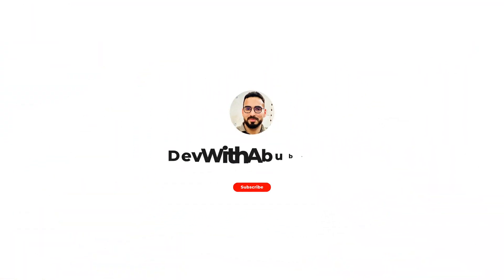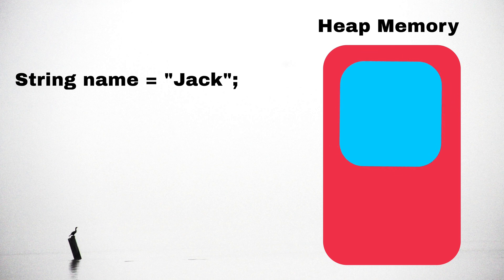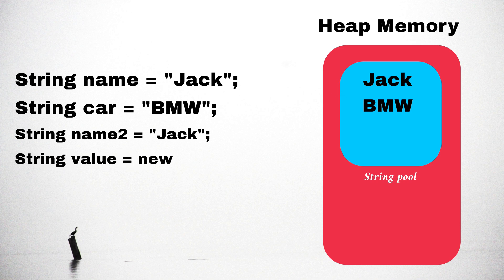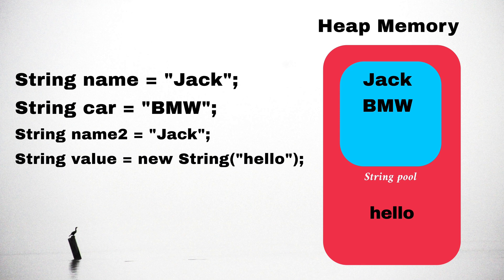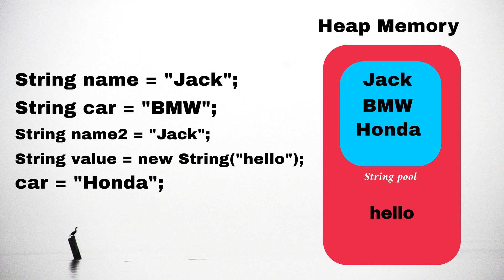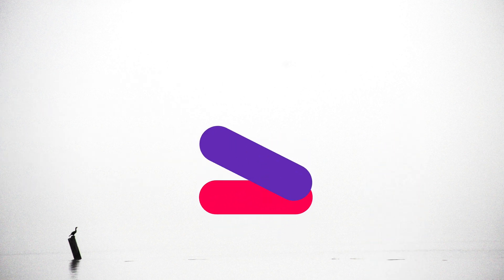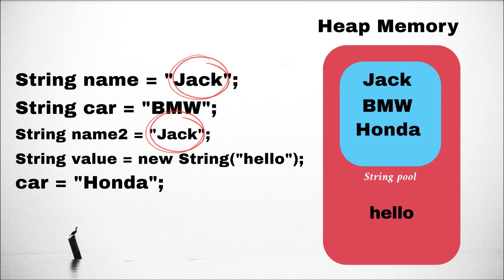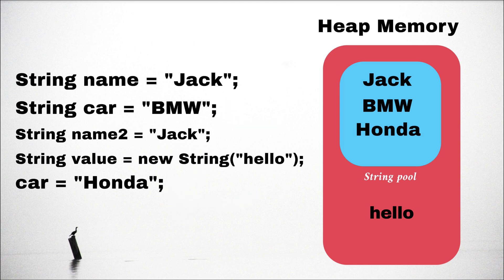Java Strings From String Pool to Heap Memory | In-Depth Animation Tutorial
🚀 Welcome to DevWithAbubakar In this captivating animated tutorial, we delve into the intricacies of Java strings, uncovering the magic behind the String Pool and Heap Memory management. Whether you're a beginner or an experienced coder, understanding how Java handles strings is crucial for optimizing your code and enhancing performance.

🎥 Video Highlights:

🧠 Comprehensive explanation of Java String handling.
🌊 Dynamic animations illustrating String Pool concepts.
💡 Insights into efficient memory management in the Heap.
🔍 What You'll Learn:

📚 The role of the String Pool in Java.
🚀 How Java optimizes string handling for performance.
🔧 Tips for managing strings in Heap Memory effectively.